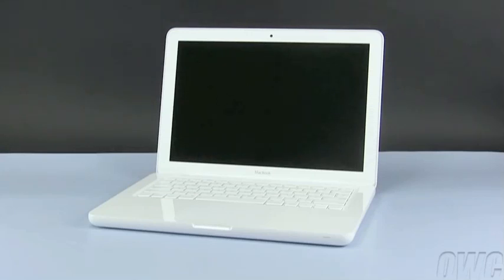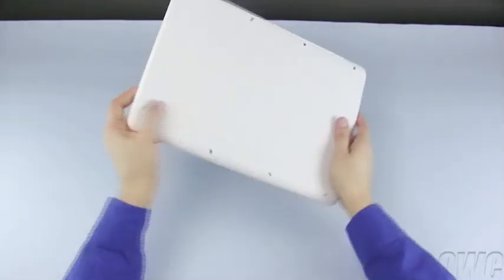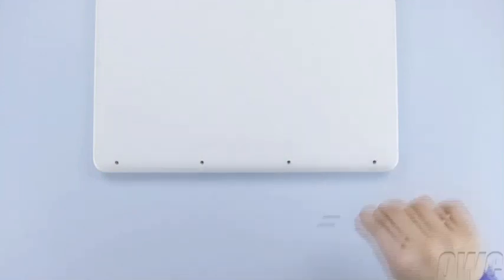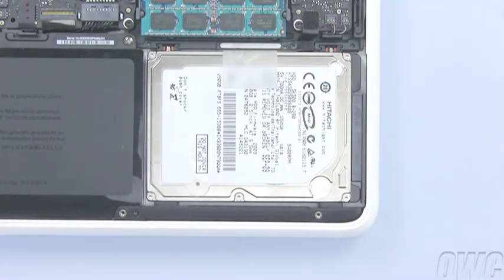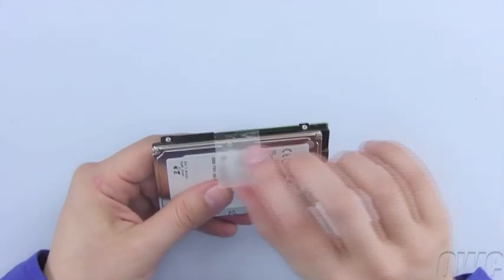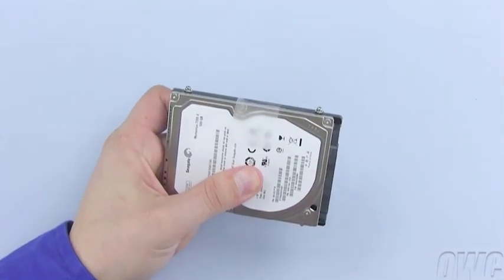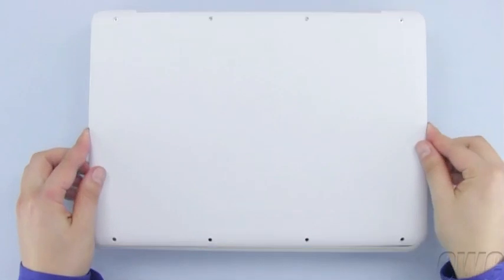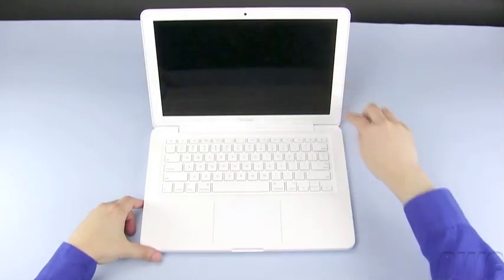How To Install a Hard Drive in a MacBook (white unibody 2009)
How to install a hard drive in a white MacBook unibody 2009. Check Mac Sales for your hard drive needs.